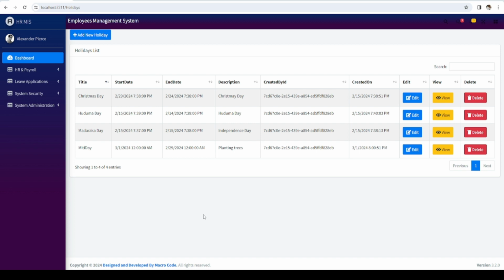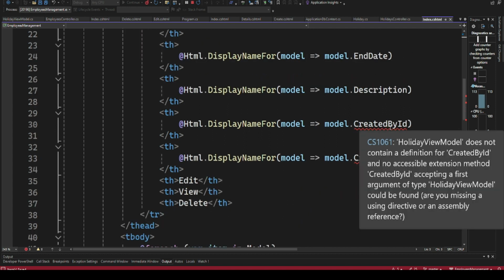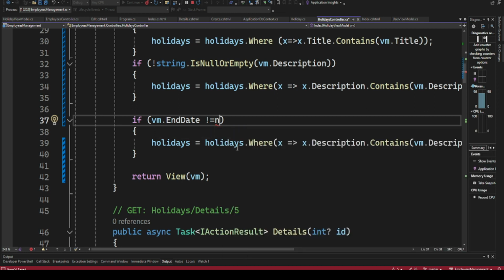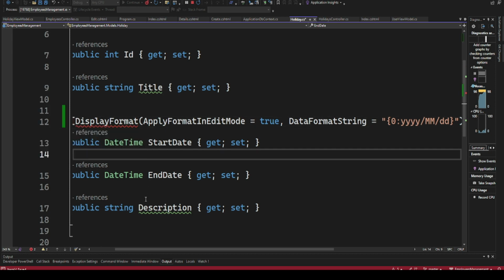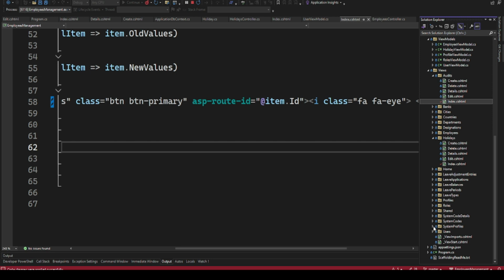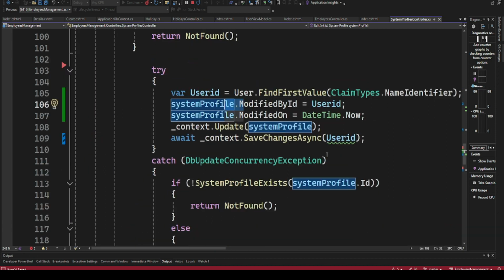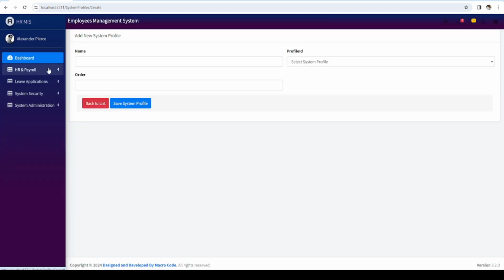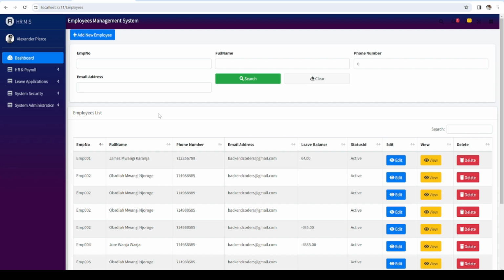EP 23 Complete Employees Management System With EF Core,MS SQL ASP .NET CORE,MVVM FILTERS CRUD💥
EP 23  Complete Employees Management System With EF Core,MS SQL ASP NET CORE, USING AUTOMAPPER CRUD💥